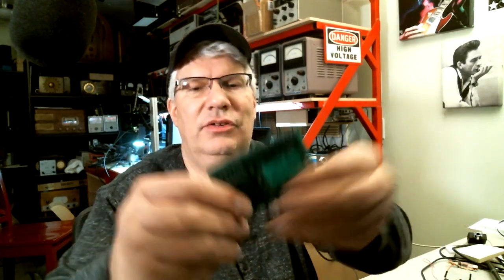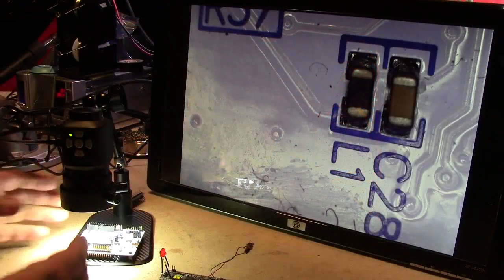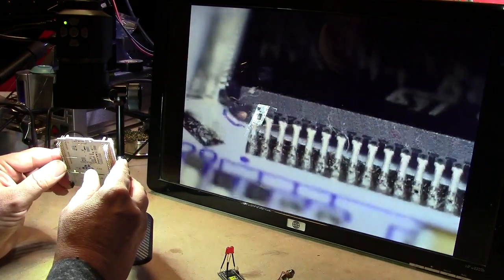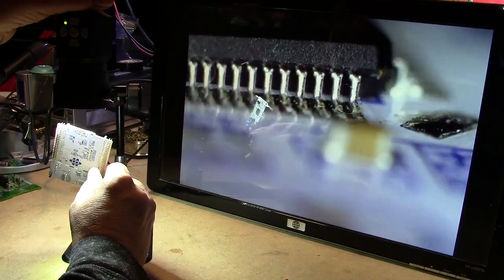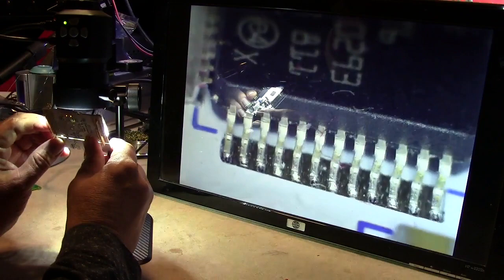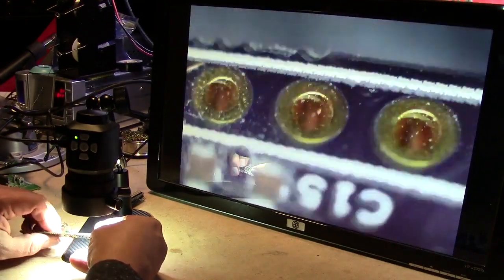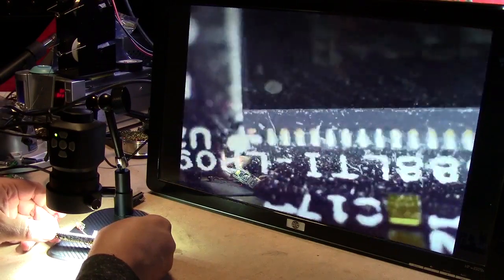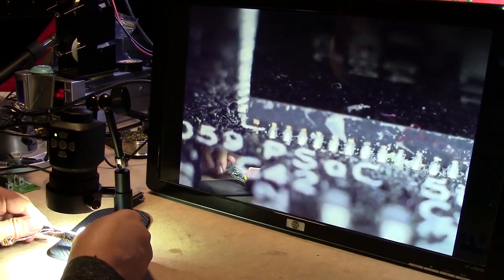191207 AmScope UHM350 for Board Inspection Part 2/2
Some subscribers wanted a more specific camera performance demonstration of DOF. Here you go. Sorry about the horrible lip sync on this video.